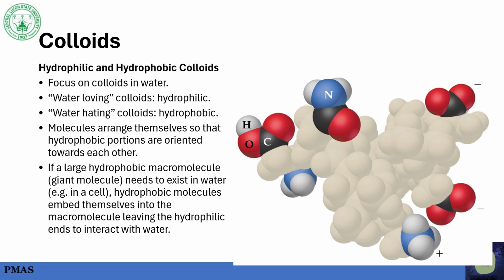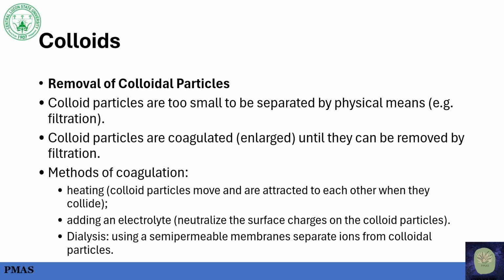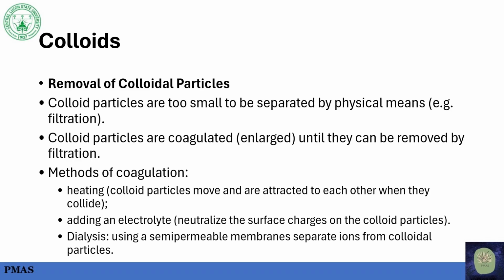Chapter 8 Solutions Part 8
Part 8
Colloids